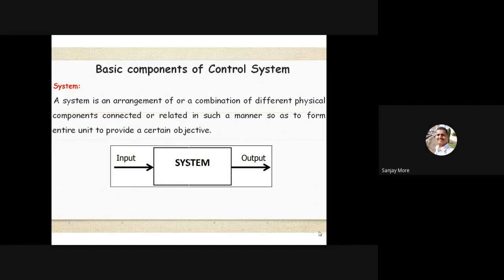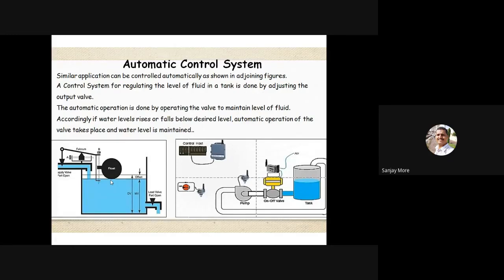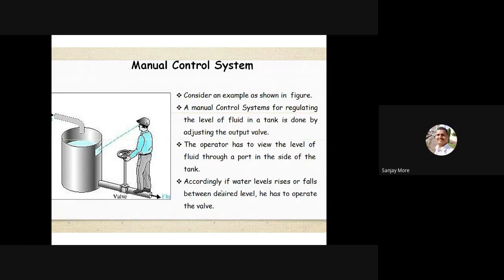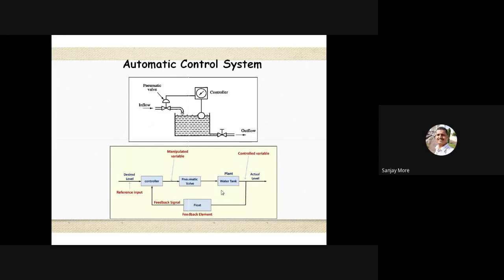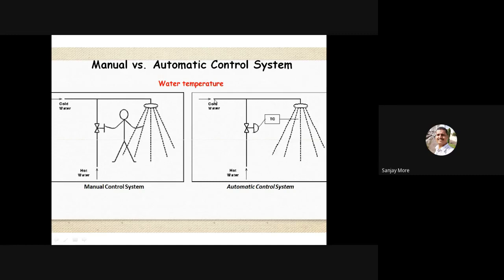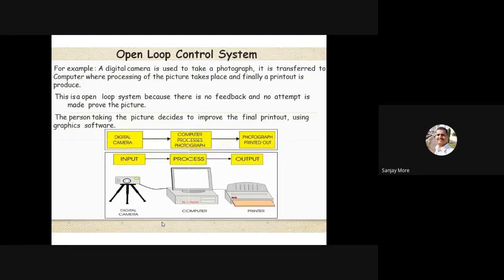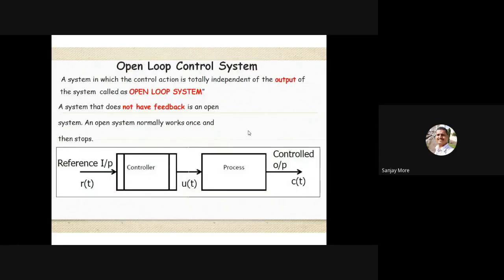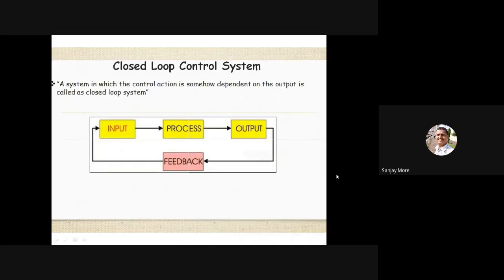L 27 2021 04 12 at 00 37 GMT 7